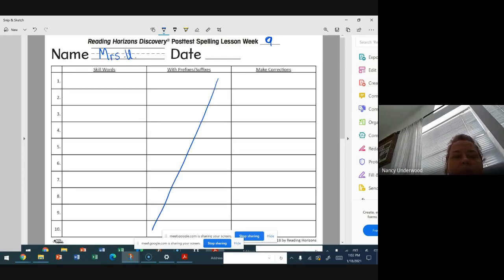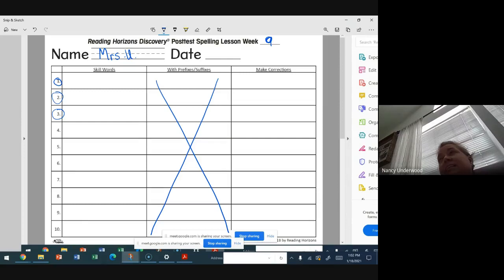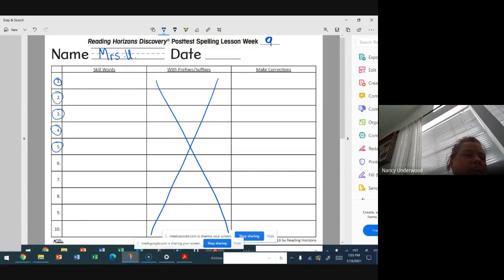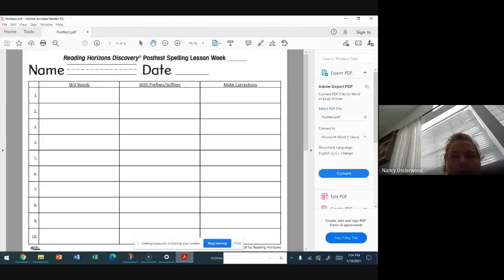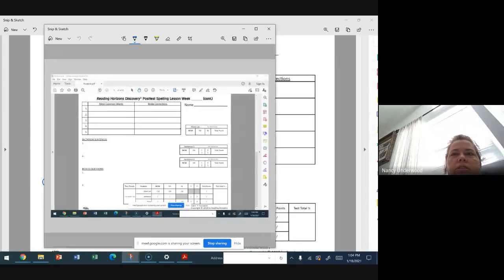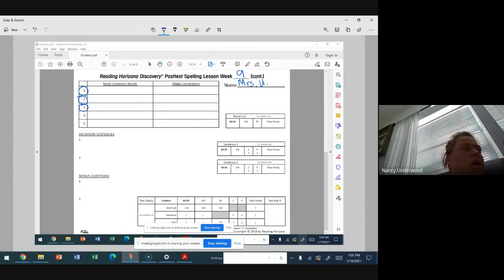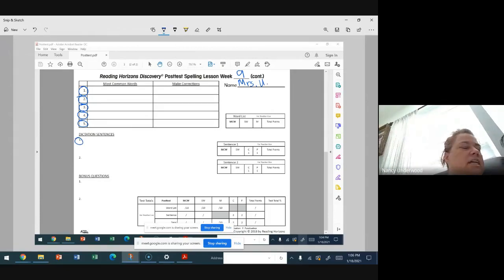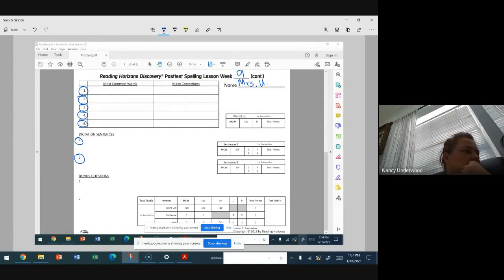RH Week 9 Spelling Test